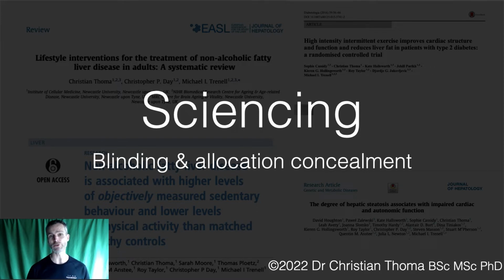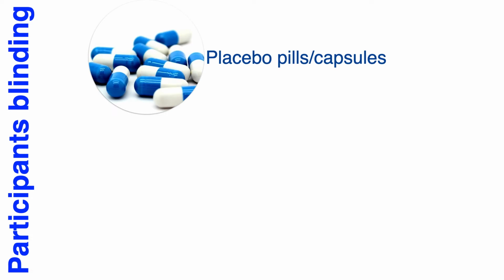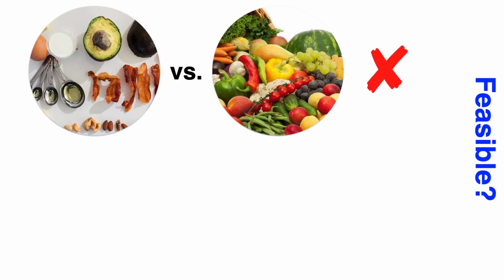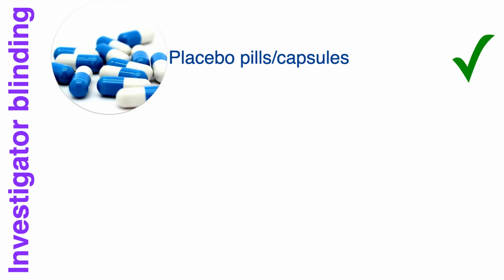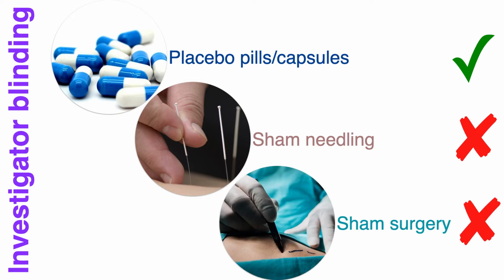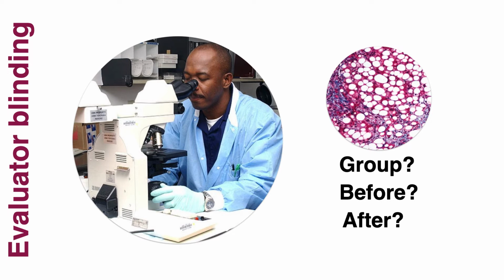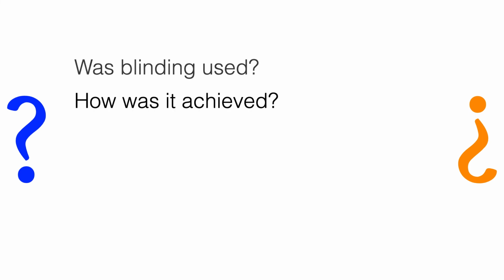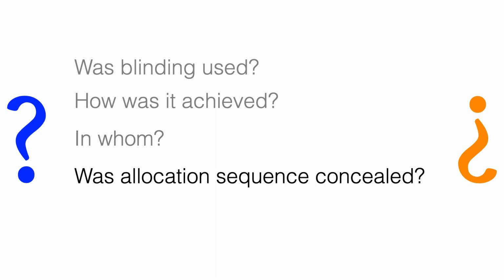Blinding and allocation concealment